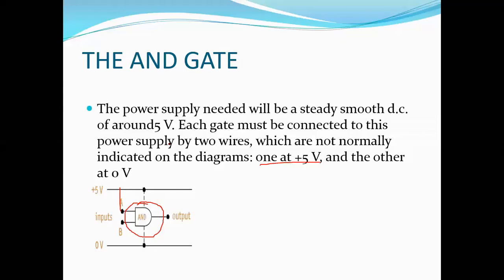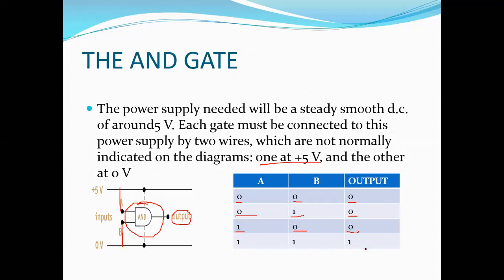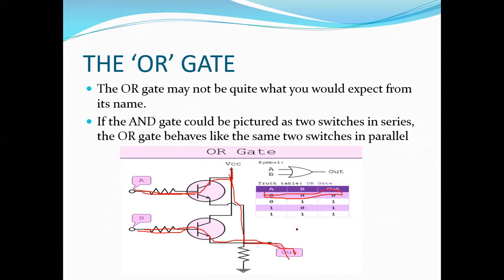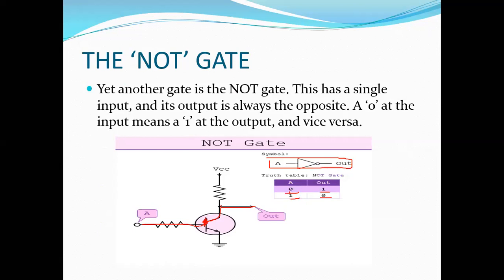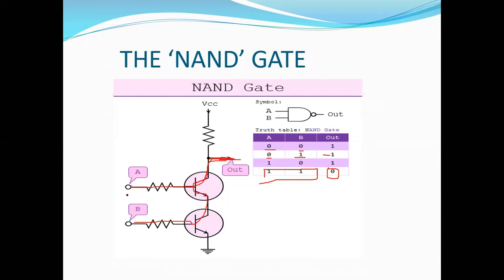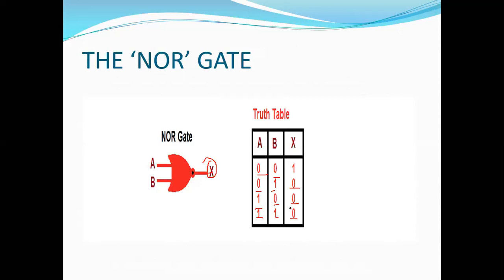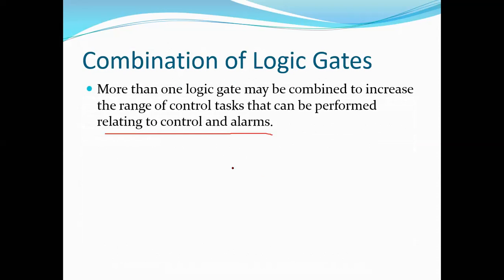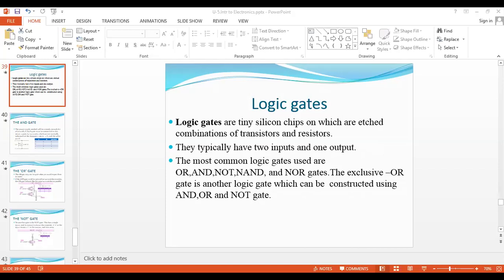Logic Gates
AND,OR,NAND,NOT, and NOR gates explained...